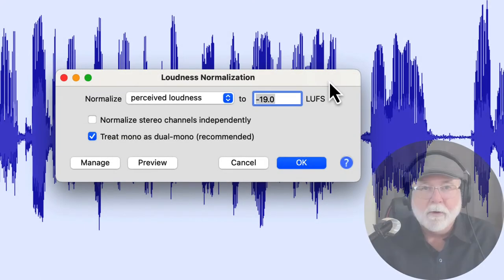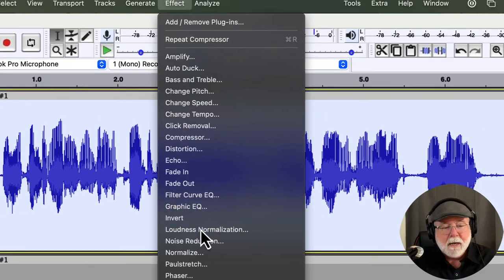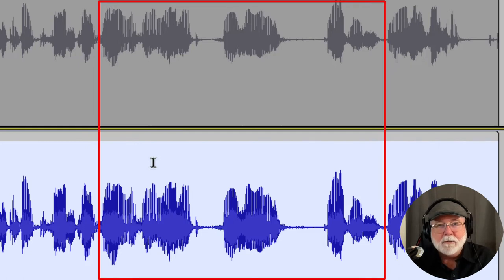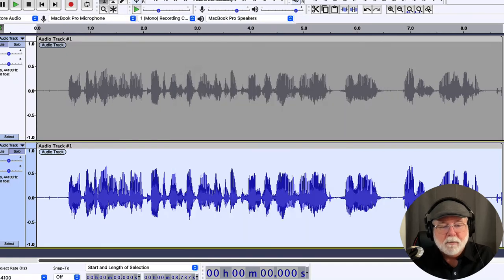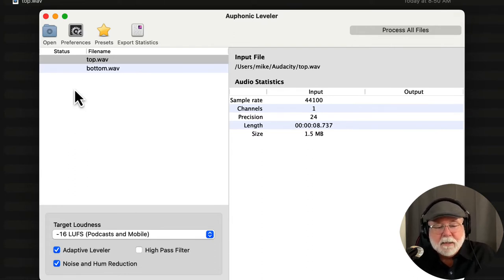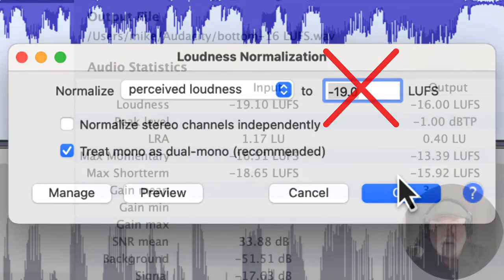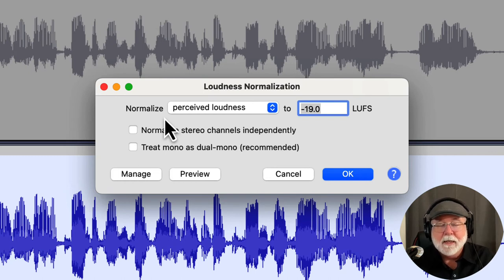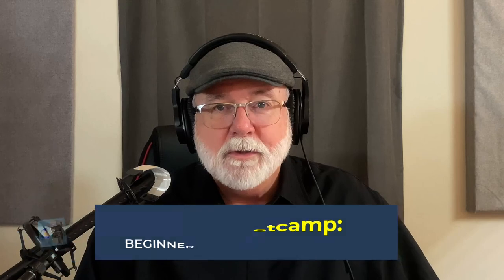Caution: "Treat Mono As Dual Mono" Will Reduce LUFS By 3dB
In this video I show you how checking the option, "Treat Mono As Dual Mono" when setting LUFS levels in Audacity will actually reduce your exported file's level by 3dB. This option is there to meet the EBU's broadcast standard for LUFS when working with a dual-mono track. A dual-mono track is a track with left and right channels (similar to a true stereo track) but unlike a stereo track, the audio in each channel is identical. But when used on a mono track, this option reduces the LUFS level by 3dB. As I show you in this video, if you're exporting a mono podcast at -19dB LUFS with this option checked, you're actually exporting at -22dB LUFS. This is important information.

- Synco D2 Hyper-Cardioid Shotgun Microphone
- Zoom H6 Recorder
- 2022 MacBook Pro with an M1 Pro processor and 32 GB memory

Software I Used:
- Audacity Version 3.1.3
- Camtasia 2022
- Auphonic Desktop Leveler